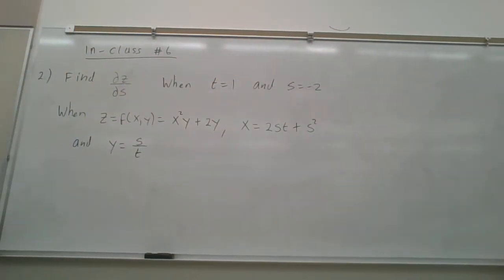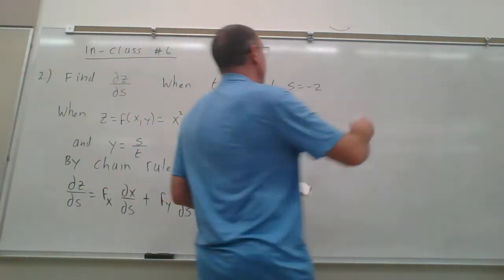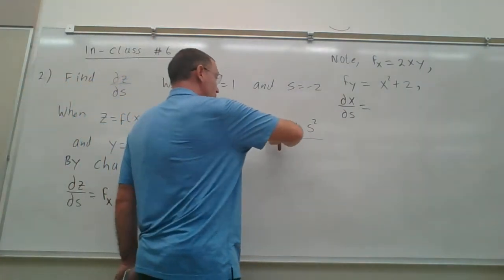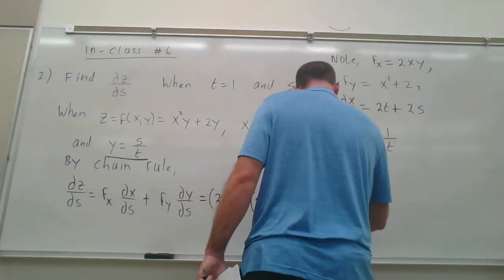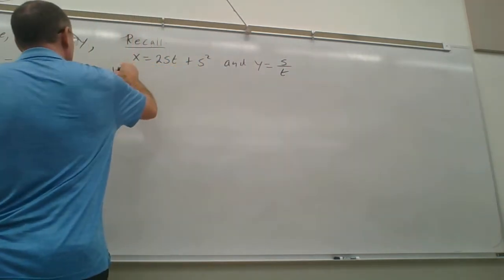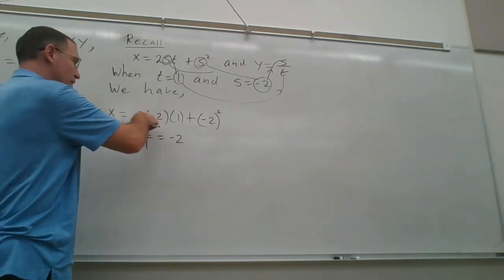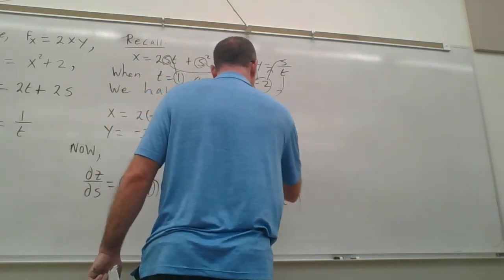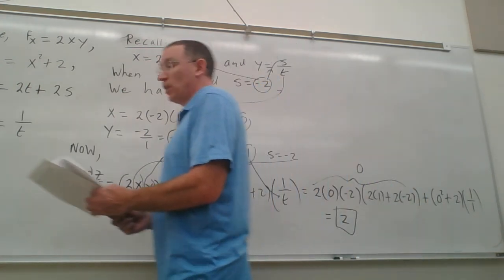In-class_6_P2